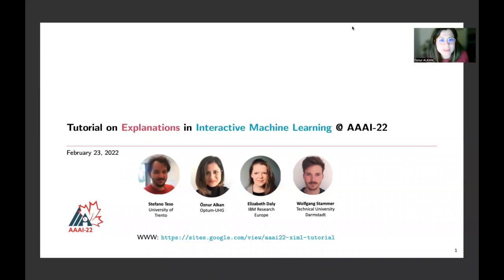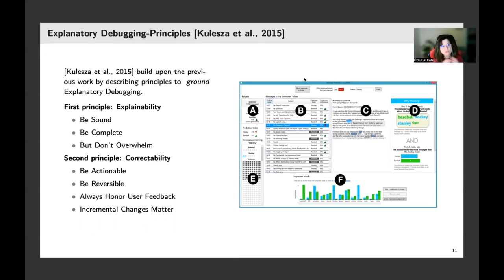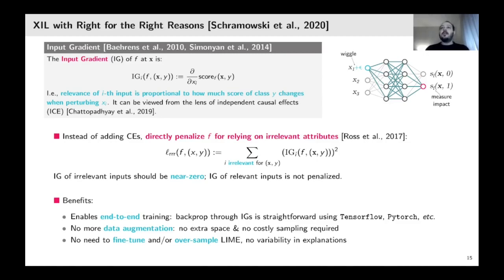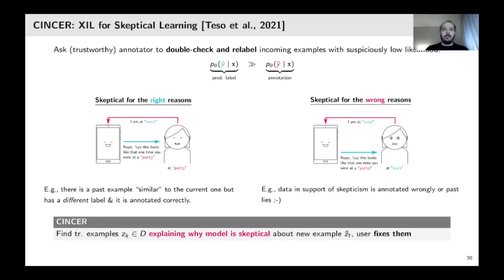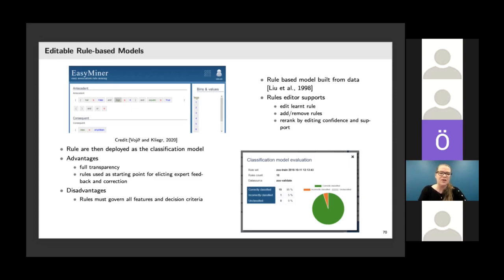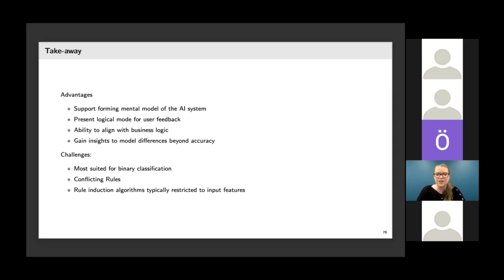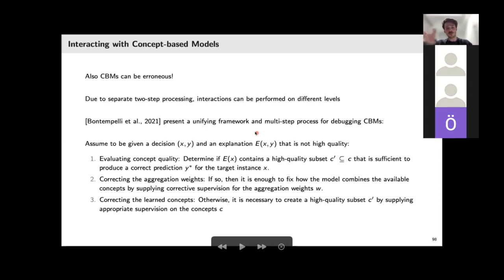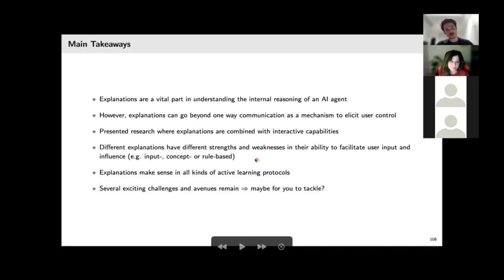Tutorial on Explanations in Interactive Machine Learning @ AAAI-22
Recording of the AAAI-22 Tutorial on Explanations in Interactive Machine Learning.

00:00 Motivation and Challenges - Öznur Alkan (Optum-United Health Group)
14:42 Interacting via Local Explanations - Stefano Teso (University of Trento)
36:47 Interacting via Rule-based Explanations - Elizabeth Daly (IBM Research Ireland)
58:34 Interacting via Concept-based Explanations - Wolfgang Stammer (TU Darmstadt)

Description: This tutorial is intended for Artificial Intelligence researchers and practitioners, as well as domain experts interested in human-in-the-loop machine learning, including interactive recommendation and active learning.

The participants will gain an understanding of current developments in interactive machine learning from rich human feedback – with an emphasis on white-box interaction and explanation-guided learning – as well as a conceptual map of the variety of methods available and of the relationships between them.

The main goal is to inform the audience about the state-of-the-art in explanations for interactive machine learning, open issues and research directions, and how these developments relate to the broader context of machine learning and AI.